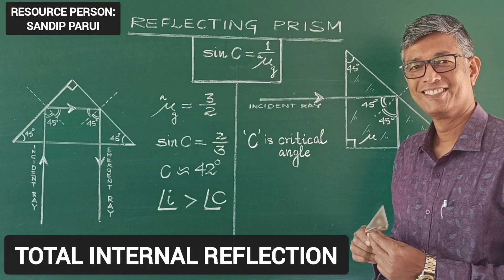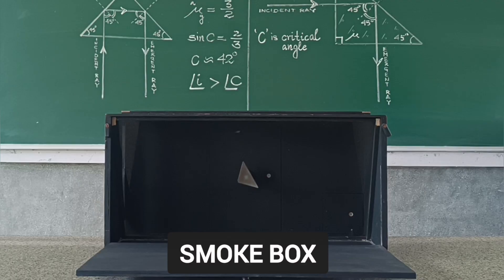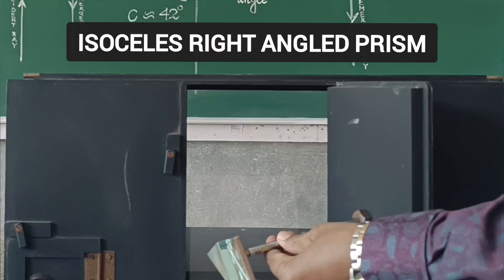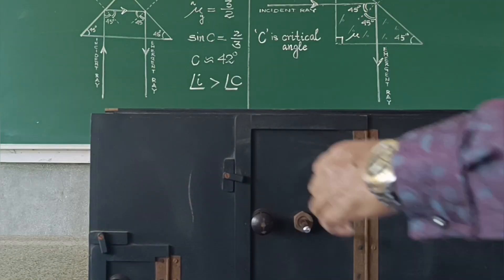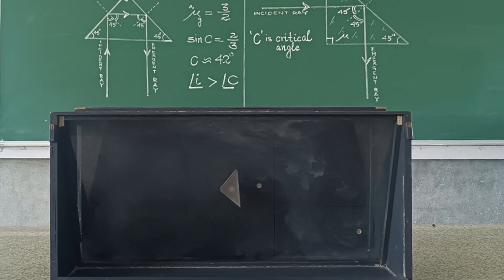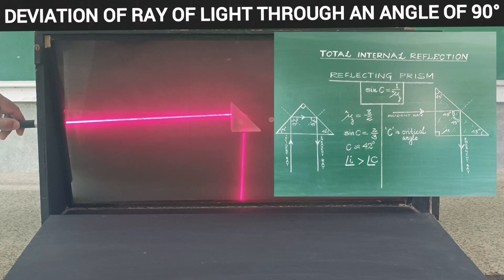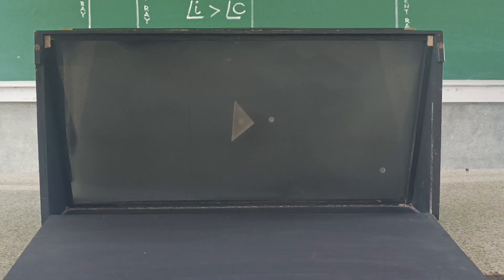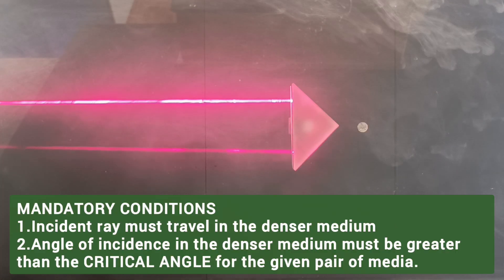TOTAL INTERNAL REFLECTION (Experimental Verification by using SMOKE BOX)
TOTAL INTERNAL REFLECTION:

Total internal reflection is the phenomenon in which waves arriving at the interface from one medium to another are not refracted into the second medium, but completely reflected back into the first medium. Total internal reflection is when light completely bounces back into the material it came from, instead of passing through to another material, because it hits the boundary at a very steep angle (greater than the critical angle) and is traveling from a dense (higher refractive index) to a less dense (lower refractive index) substance, like light in water hitting the surface at a shallow angle

Examples of where total internal reflection is used:

Optical fibers:

Light bounces off the inside walls of optical fibers, allowing it to travel long distances for things like the internet and phone calls.

Diamonds:

The sparkle of a diamond is due to its many internal reflections, which causes light to be trapped inside and bounce around before coming out the top